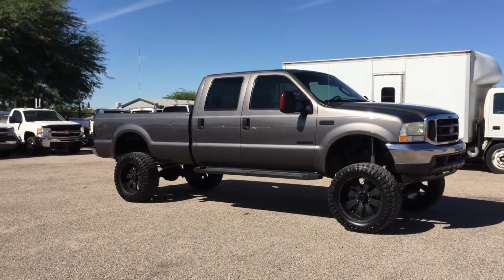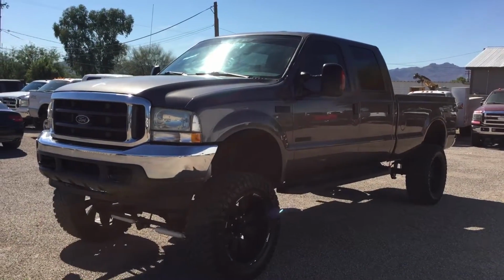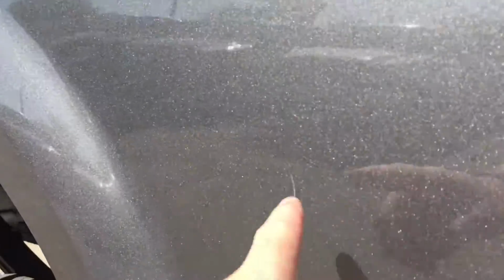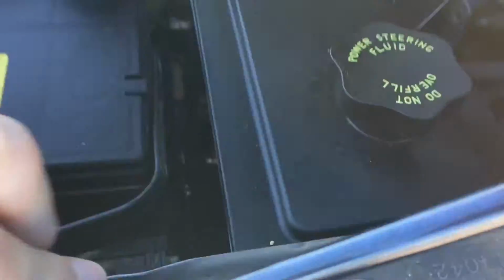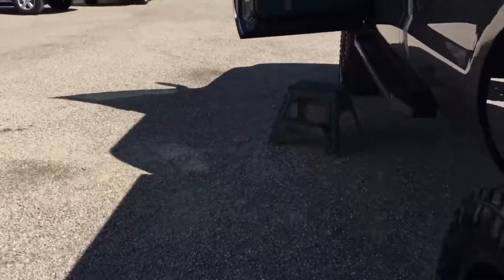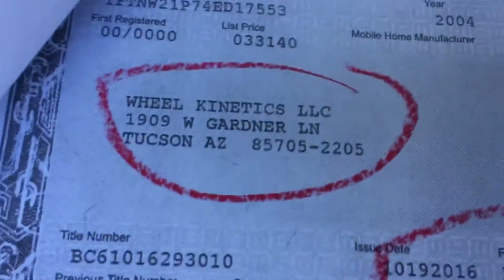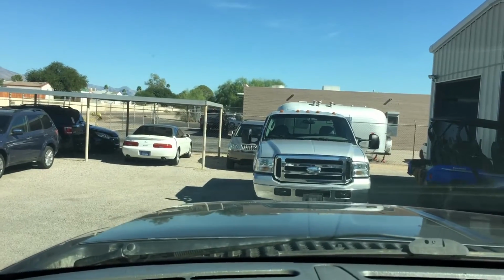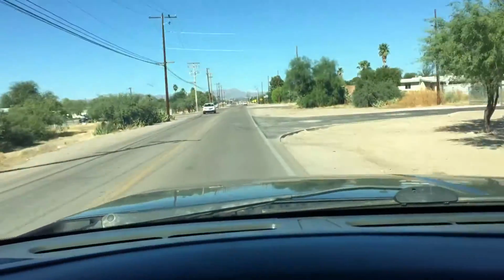2004 Ford F250 Diesel Wheel Kinetics